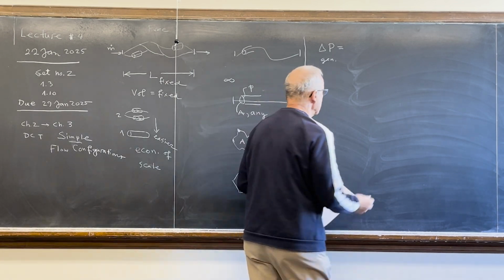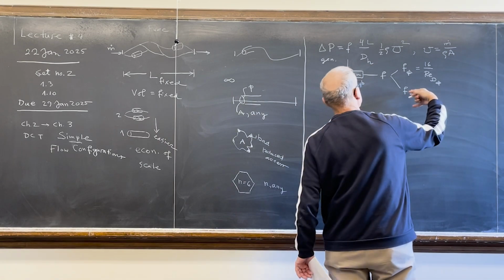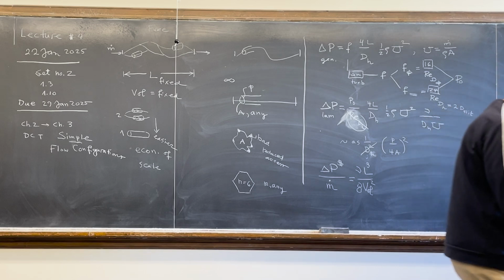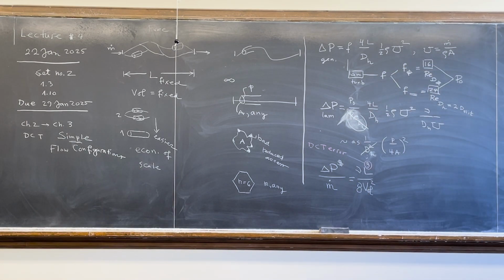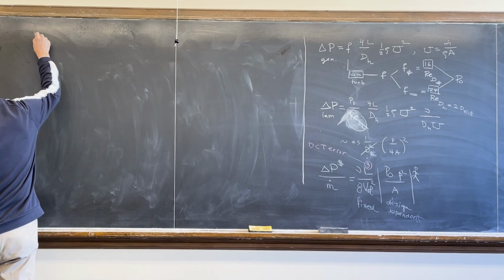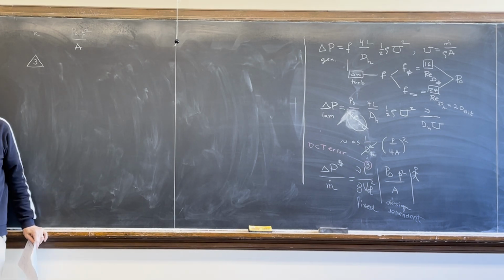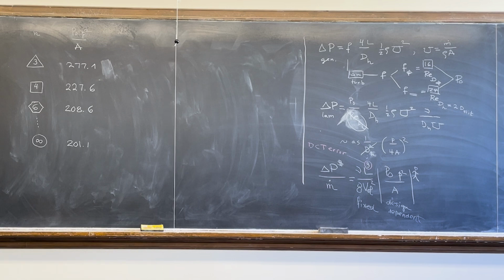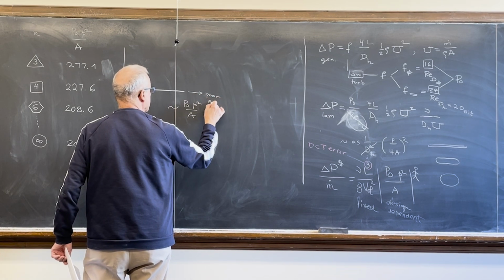Adrian Bejan | Possible, Impossible, Diversity, from Design in Nature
n this video, Adrian Bejan explores the fundamental principles that govern the movement of fluids and energy in natural and engineering systems. He discusses the application of Constructal Law, which explains how flow systems evolve easier and greater access to what flows. The video examines the evolution of natural flows, illustrating how designs such as river networks, blood circulation, and engineering systems follow universal patterns to minimize resistance and maximize efficiency. In addition, Bejan explores the concept of economies of scale, emphasizing how a larger, organized flow can outperform multiple smaller channels.